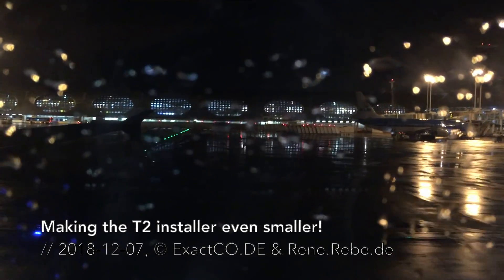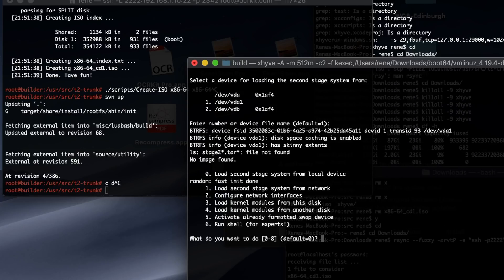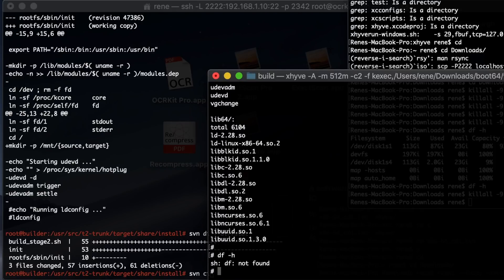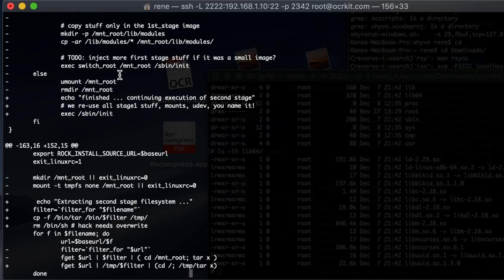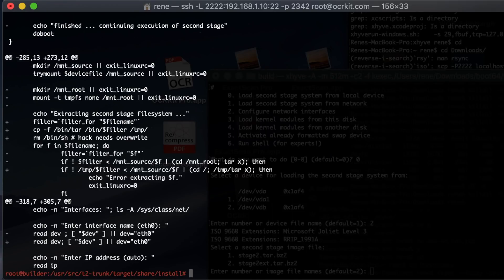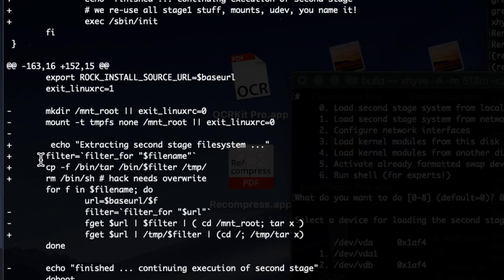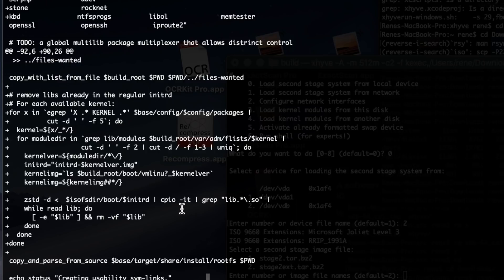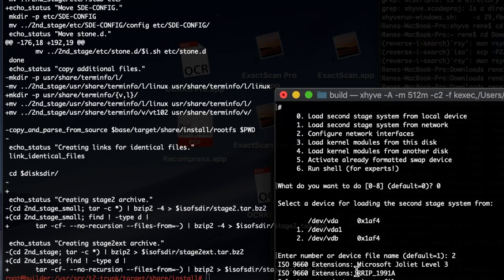Optimizing T2 Linux installer, for PS3, embedded & vintage systems on flights thru Europe!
With the memory constraint Sony PS3 it is a good time to optimize our t2sde Linux installer. Ad: PlayStation & more @Amazon